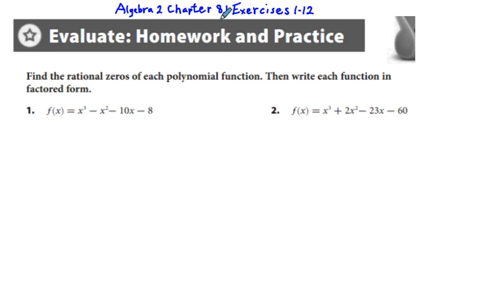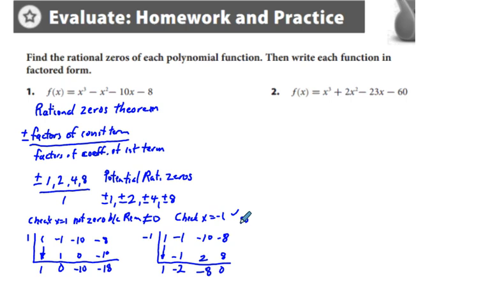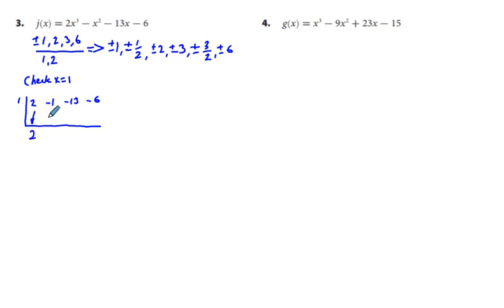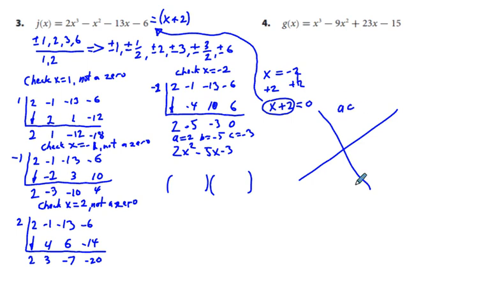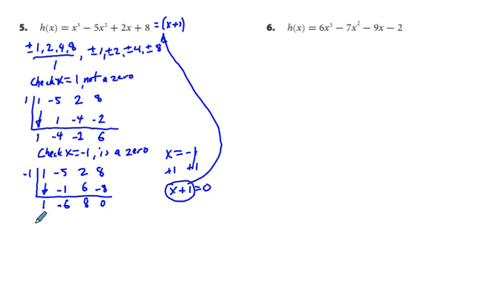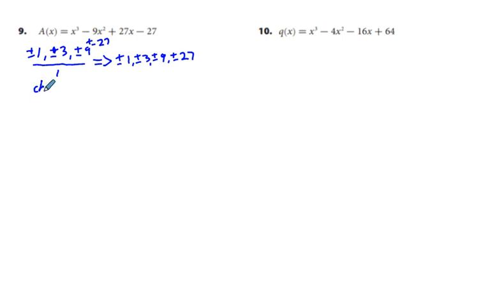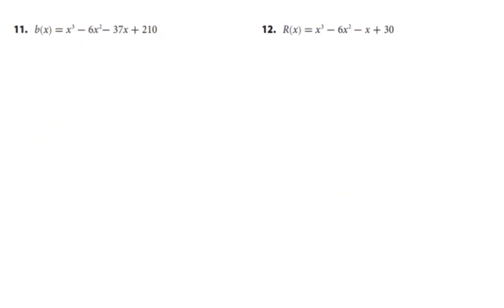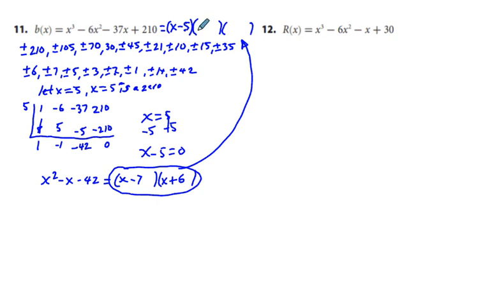Algebra 2 Chapter 8.1 Exercises 1-12 Factor Cubic Functions to find Factored Form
This lesson shows how to use the rational zeros theorem and synthetic division to fully factor a cubic function in standard form.  Six problems are worked out.